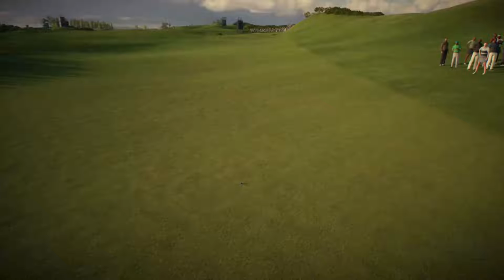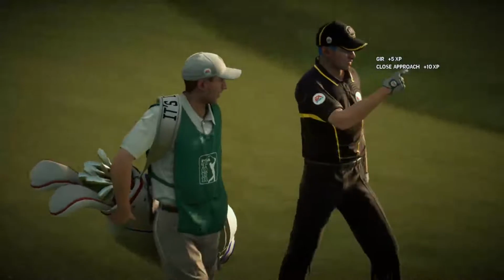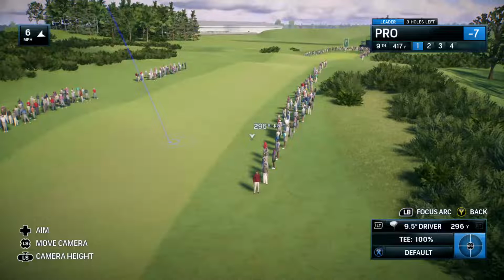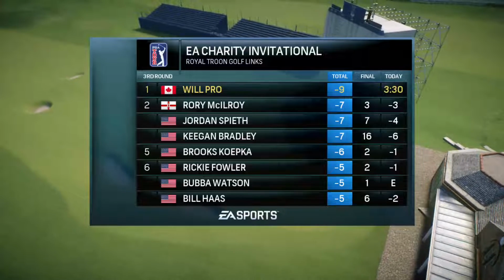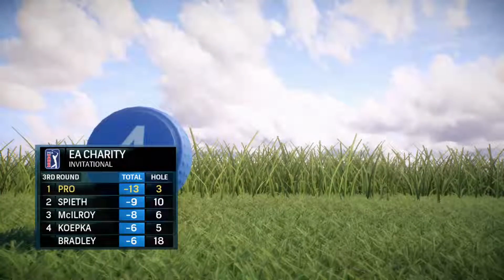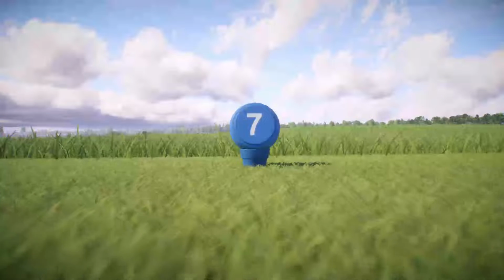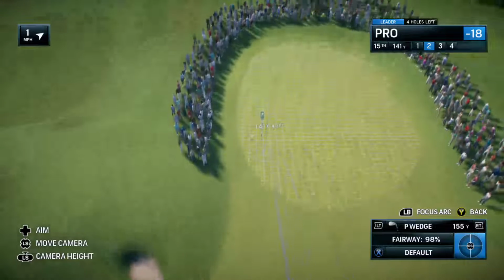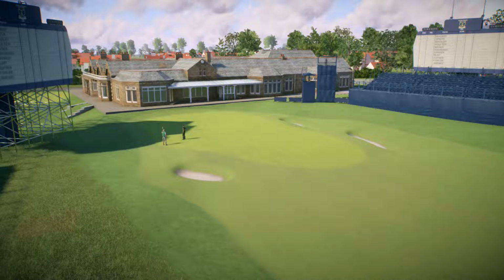Rory McIlroy PGA golf November 30/21 Pro Career Season 2 EA Sports EA Charity Invitational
Rory McIlroy PGA golf November 30/21 playing EA Sports PGA Pro Career's EA Sports EA Charity Invitational on Royal Troon Golf Links in Troon, Scotland

This video came over from my Twitch account here